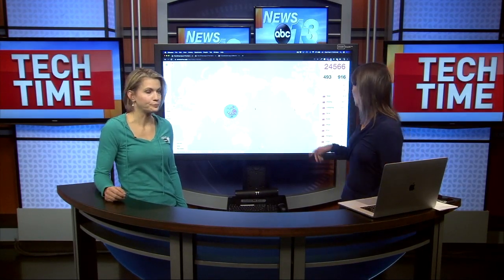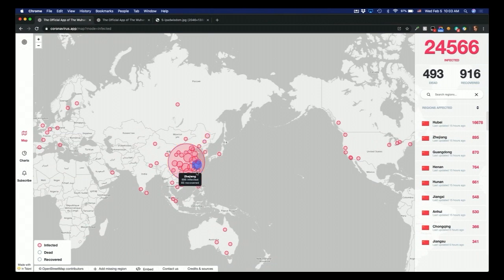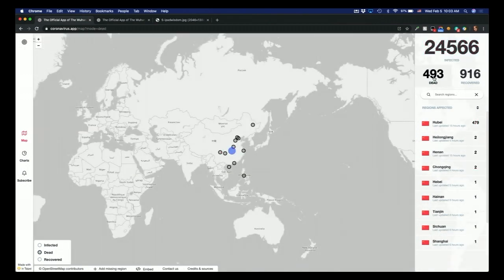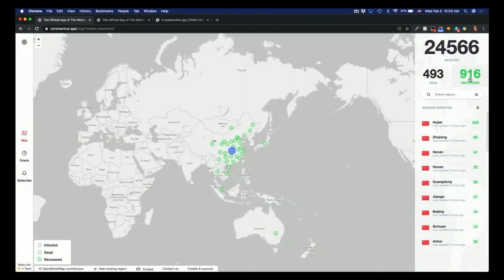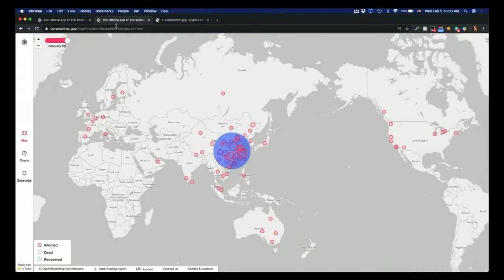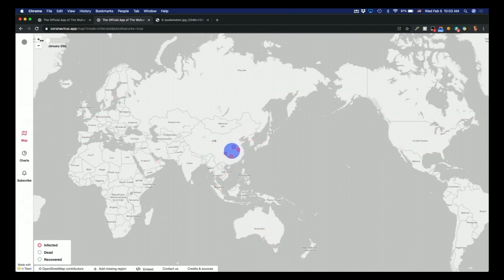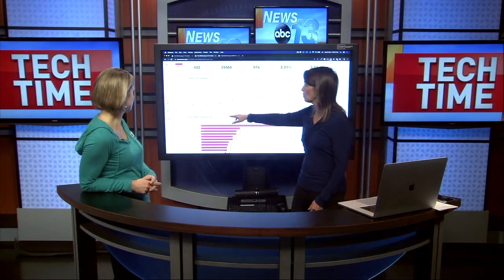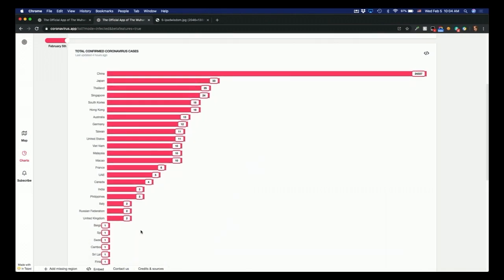Track the Coronavirus App infected death recovered map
See the full article on ipadwisdom.com.  See the new free coronavirus app that allows you to track and visualize infections, deaths and recovery.  Visualize on the map or see charts on the latest coronavirus statistics.